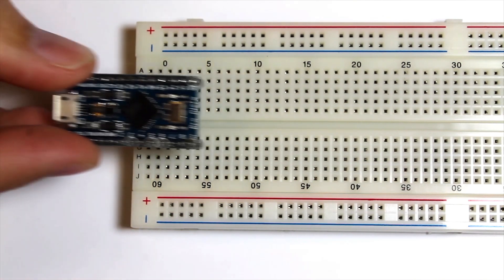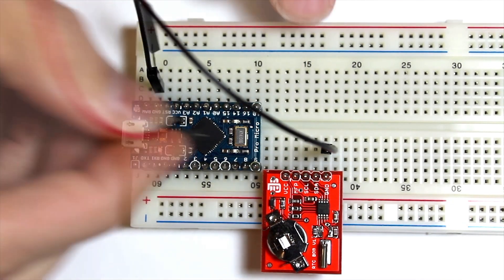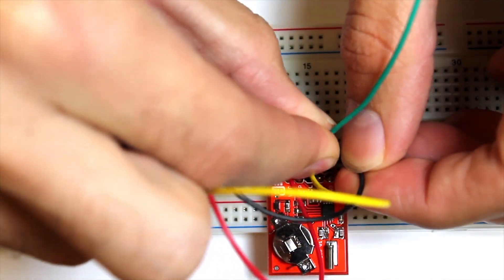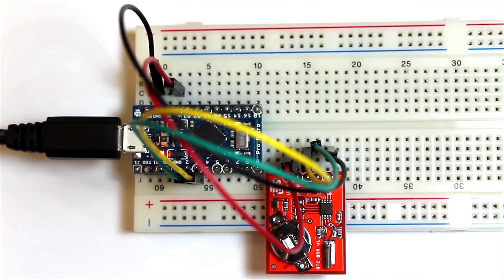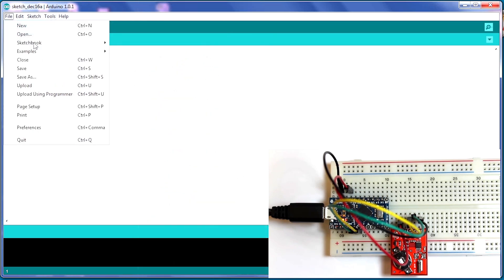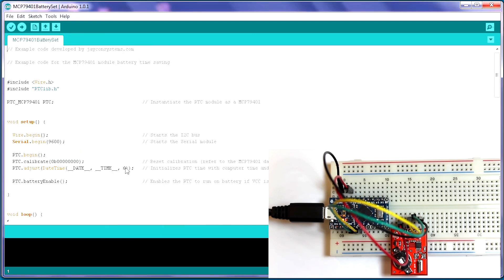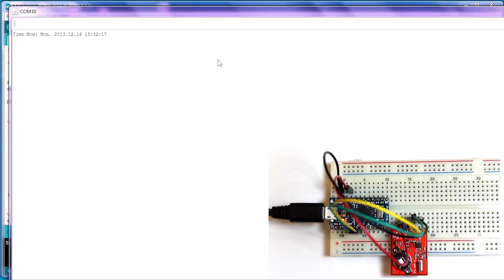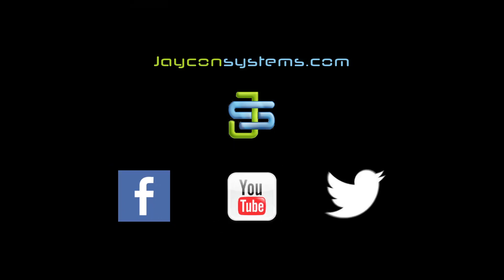Setting a Real Time Clock (RTC) with an Arduino Pro Micro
This video tutorial uses a Real Time Clock (RTC) , Arduino Pro Micro, and the Arduino IDE software to set the time on the RTC.